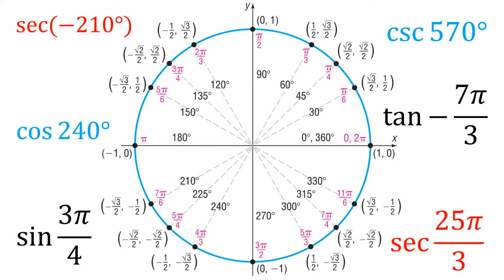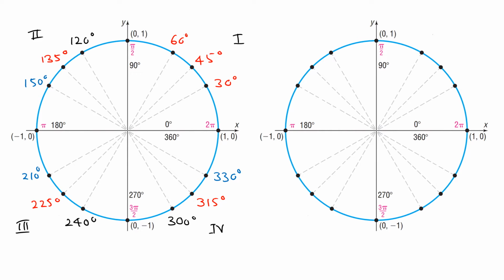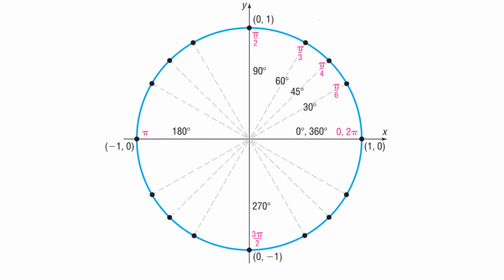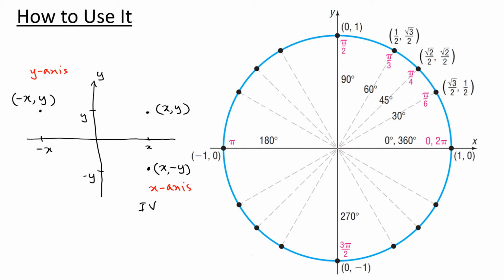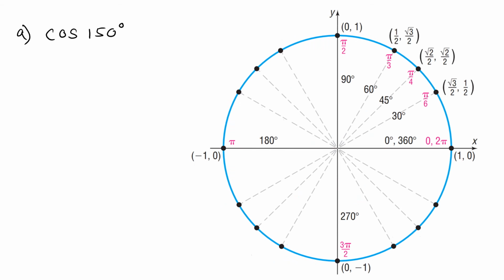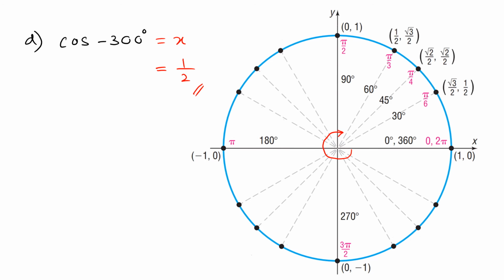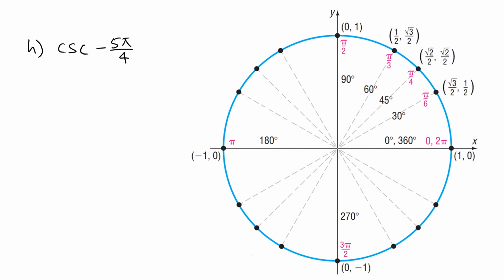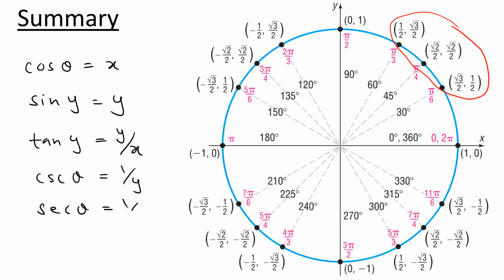Trigonometric Functions of Any Angle - Unit Circle Method | Precalculus